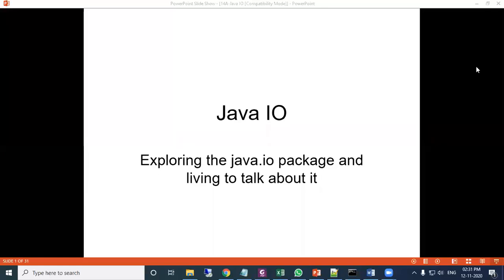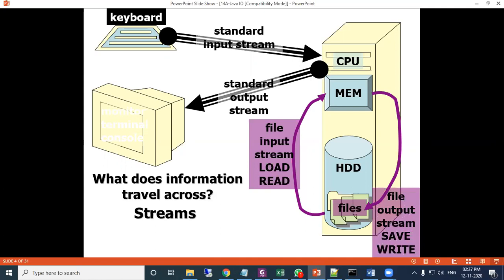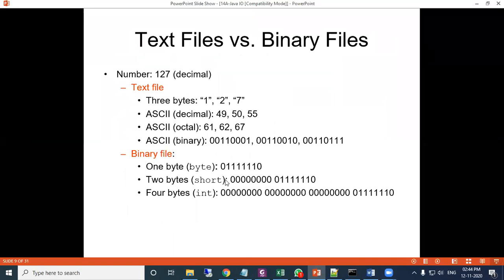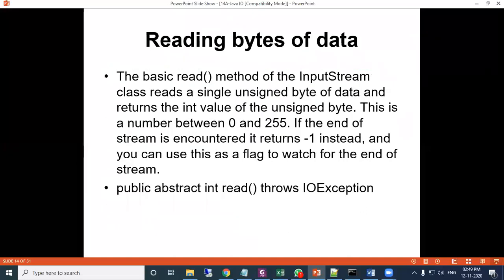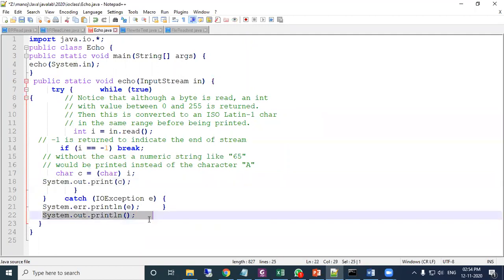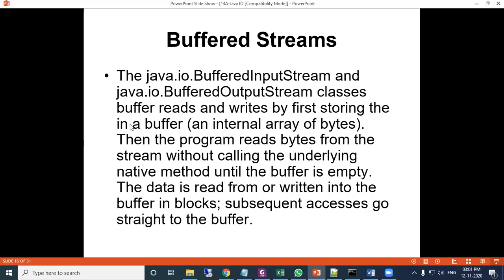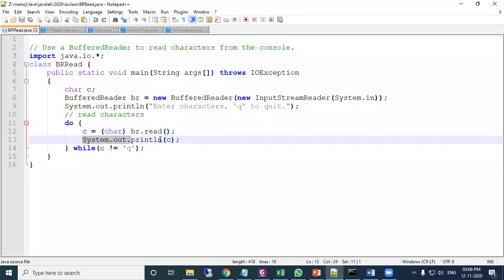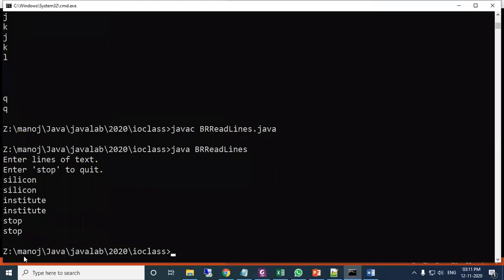OOPS USING JAVA class 26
Input/Output: File, Byte Stream classes - BufferedOutputStream, BufferedInputStream